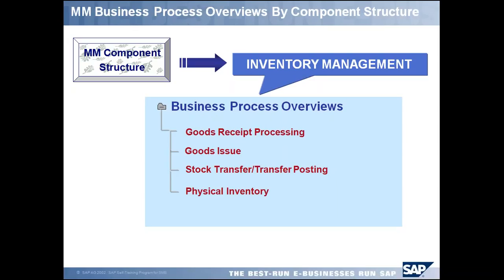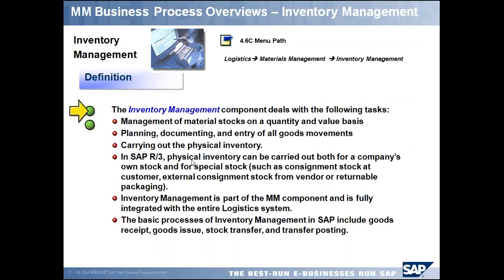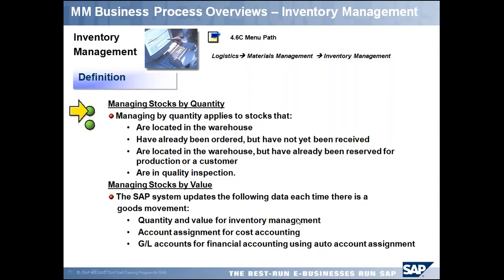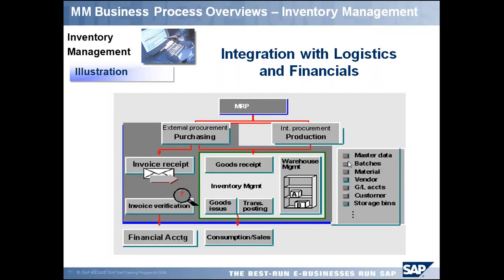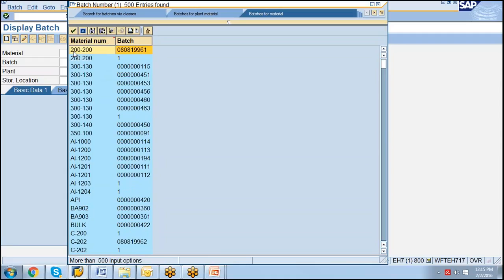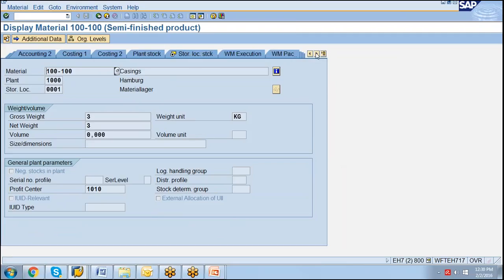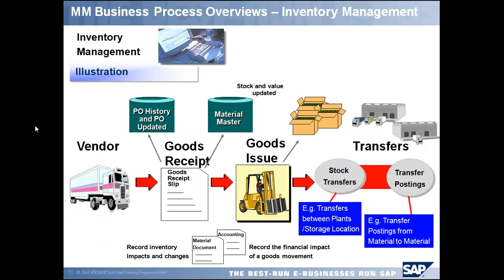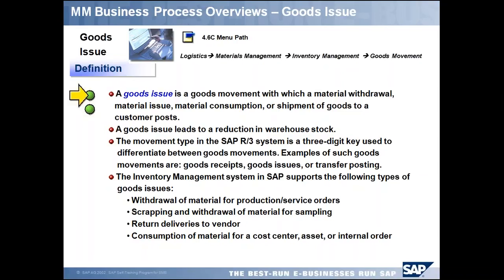SAP MM Training by Ravikiran